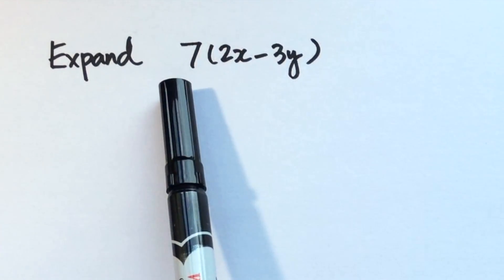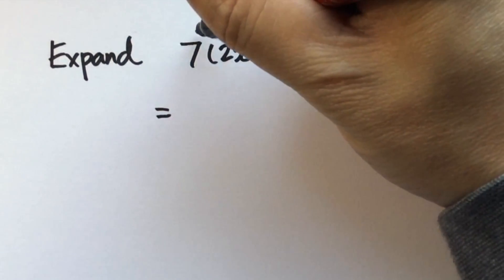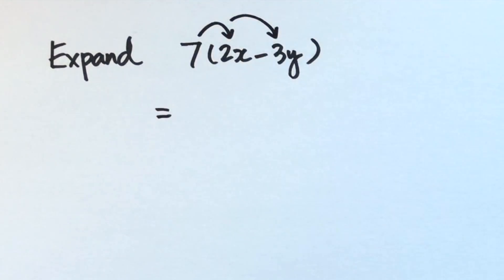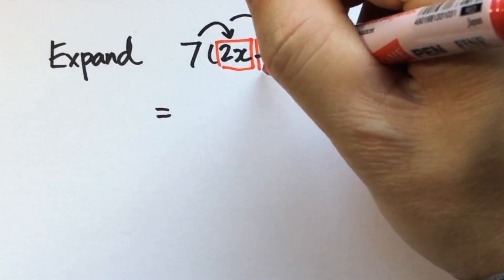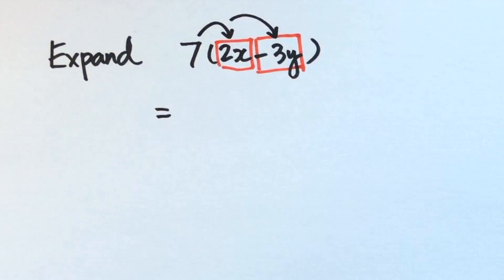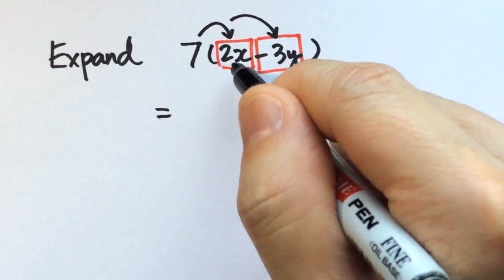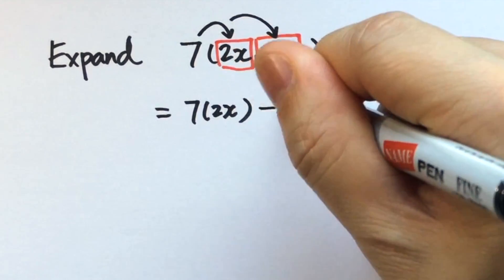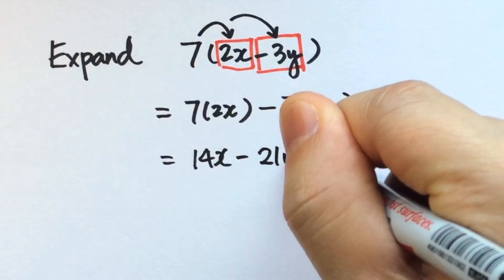12.4b Expand 7(2x-3y)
This video is about 12.4b Exapnd 7(2x-3y)